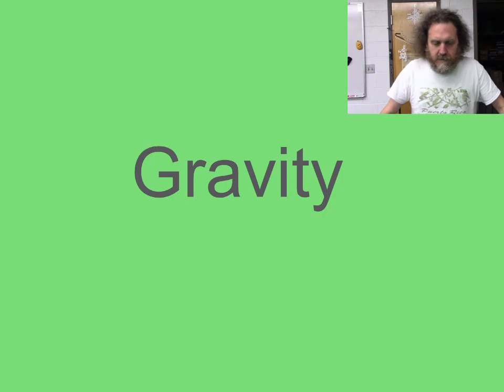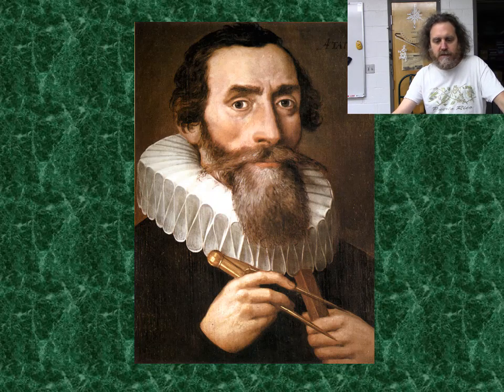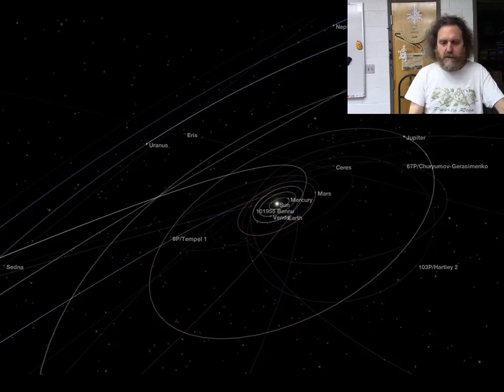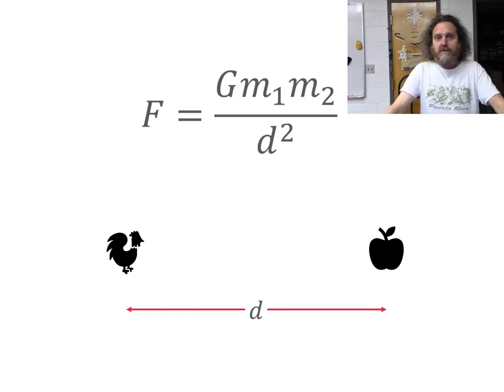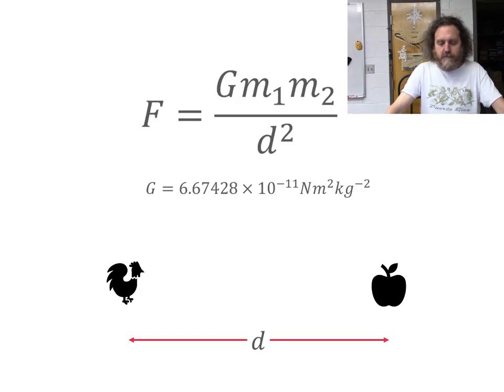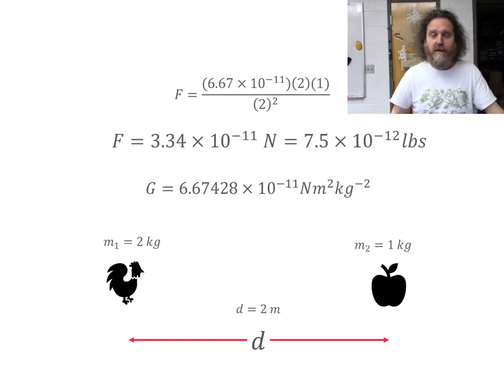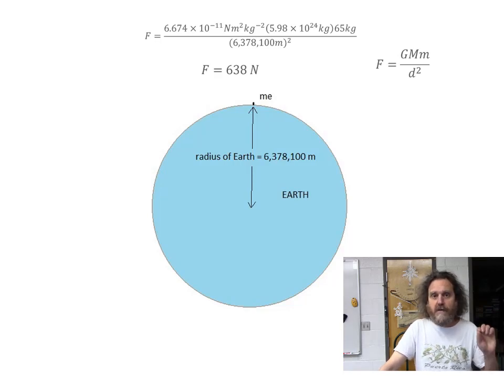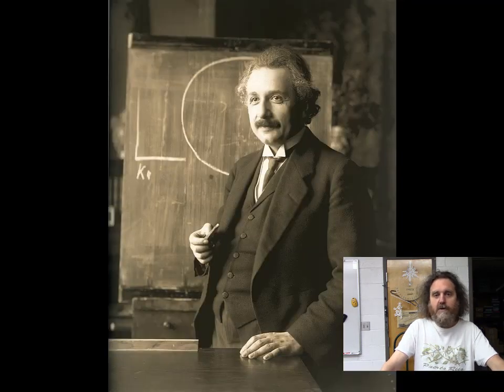Gravity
Short intro lecture to gravity